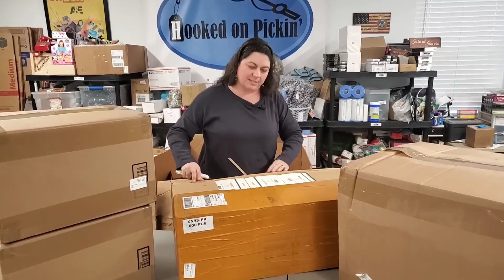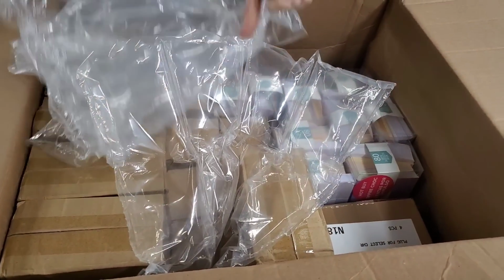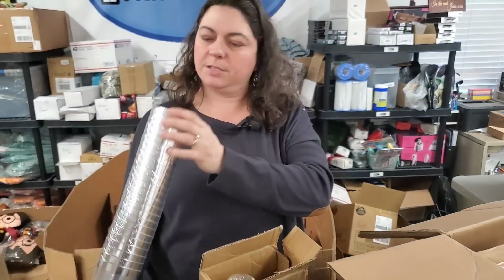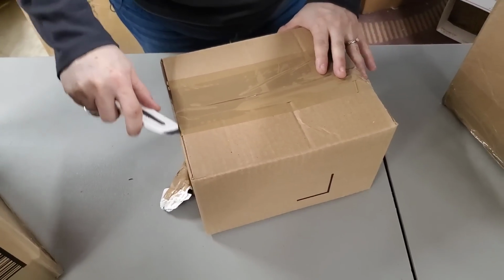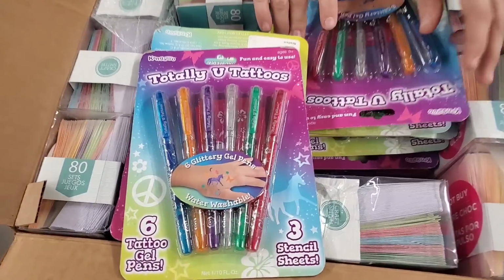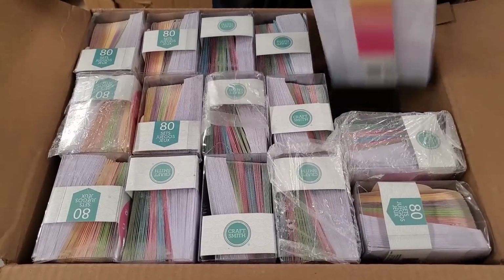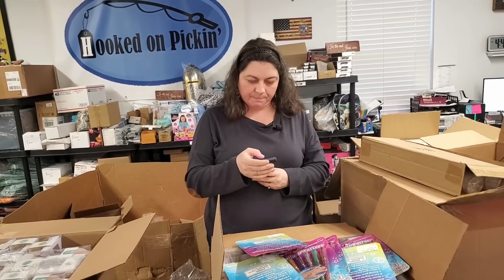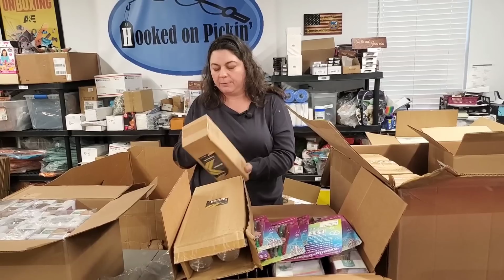Unboxing 4 boxes from Via Trading & 888 Lots - Product Variety - Check it Out! - Online Reselling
Via Trading.

International buyers:
BritDeals:

In Bulgaria – is the liquidation website that we use. We mainly work in East Europe and Bulgaria.
Please add this URL to the description:
EuroLots

Ebay Store:

Located at:
405 E. Illinois

OTHER TOOLS FOR ONLINE RESELLING:
PICKFU -Learn to get feedback from customers Send out a Poll